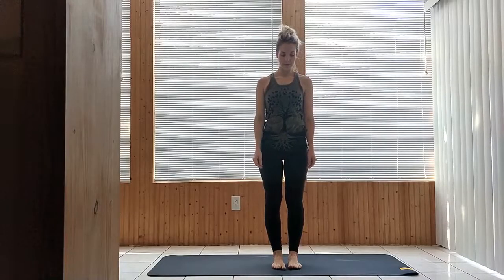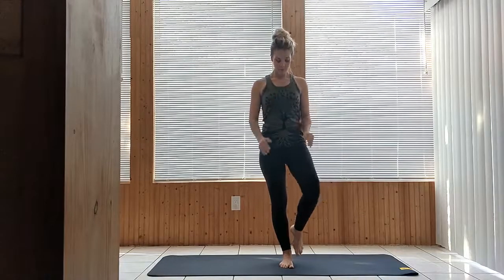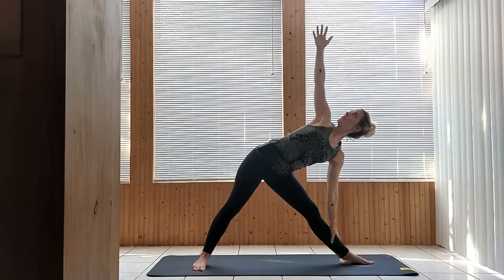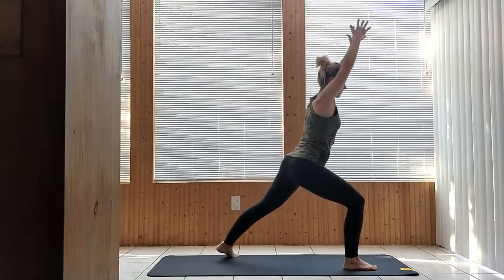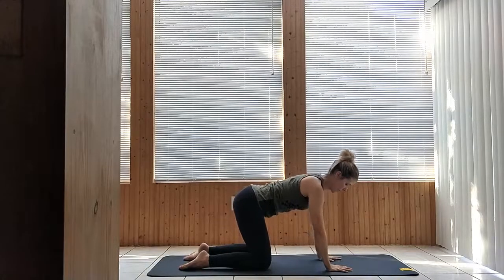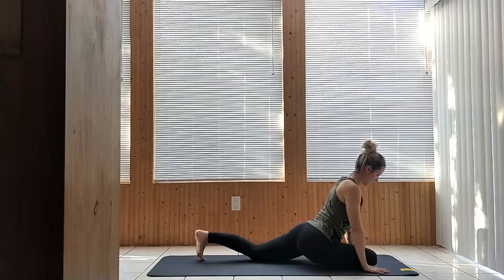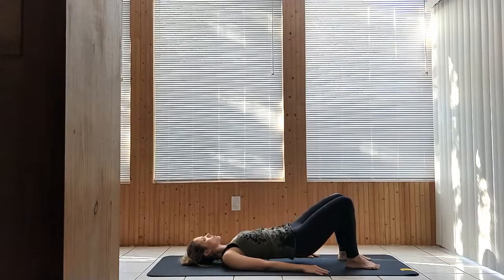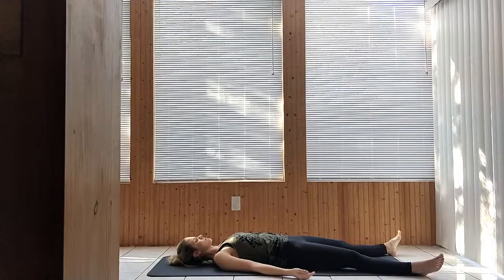Yoga Flow for Beginners __ Easy Yoga Sequence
VIEWING.